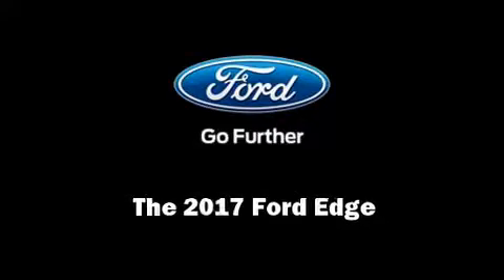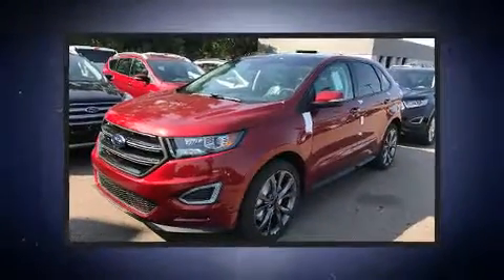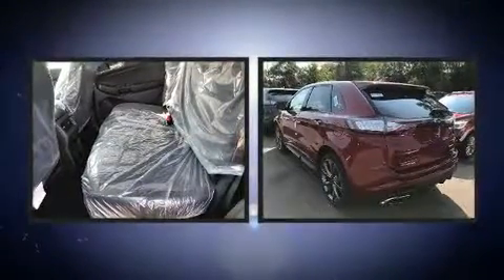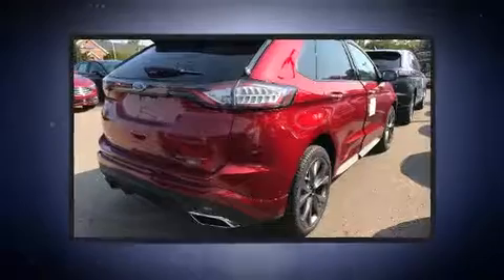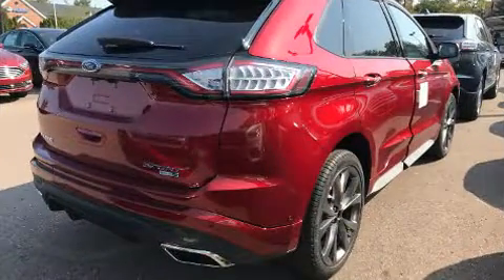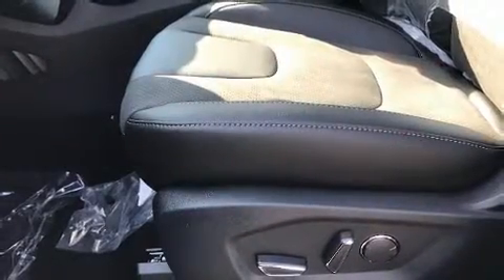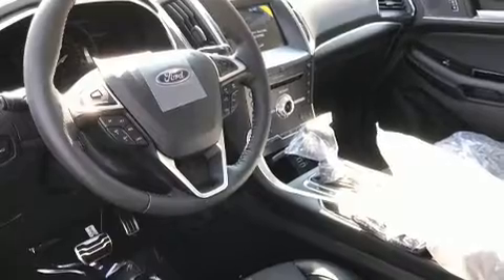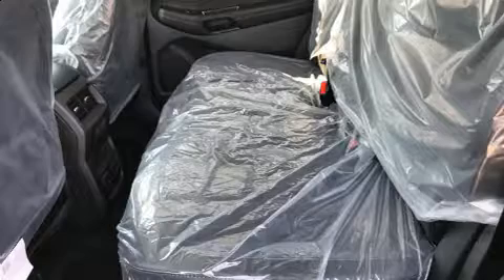2017 Ford Edge Sport in Fenton, MI 48430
Lasco Ford
2525 Owen Road

Familiarize yourself with the 2017 Ford Edge. It features all-wheel drive versatility, an automatic transmission, and a refined 6 cylinder engine. A turbocharger further enhances performance, while also preserving fuel economy. It includes power seats, 1-touch window functionality, a built-in garage door transmitter, an automatic dimming rear-view mirror, front bucket seats, lane departure warning, rear wipers, and seat memory. Features such as automatic climate control and leather upholstery prove that economical transportation does not need to be sparsely equipped. Rear passengers enjoy the seat heating functionality, keeping them warm during the winter months. With high intensity discharge headlights illuminating your path, you'll always appreciate maximum visibility. You and your passengers will enjoy the stereo system, which includes a CD player with MP3 capability, steering wheel mounted audio controls, and 12 speakers, providing excellent sound throughout the cabin. Passenger security is always assured thanks to various safety features, such as: head curtain airbags, front side impact airbags, traction control, a panic alarm, an emergency communication system, and 4 wheel disc brakes with ABS. Brake assist technology provides extra pressure when applying the brakes. We know that you have high expectations, and we enjoy the challenge of meeting and exceeding them! Please don't hesitate to give us a call.